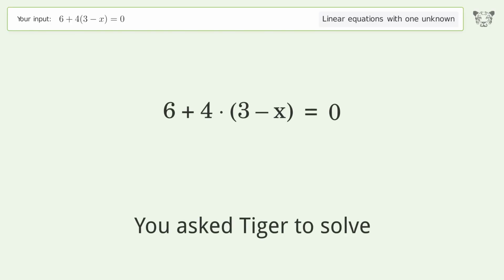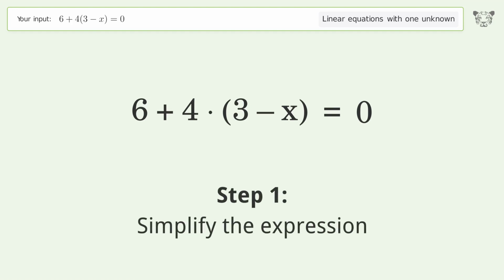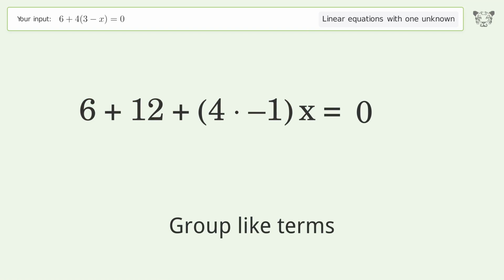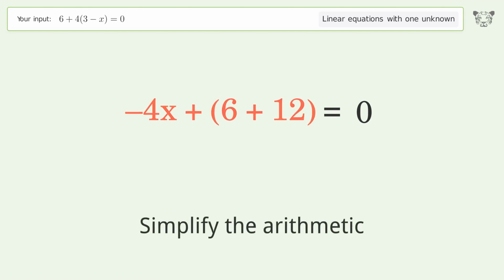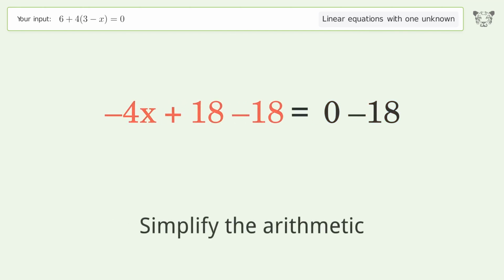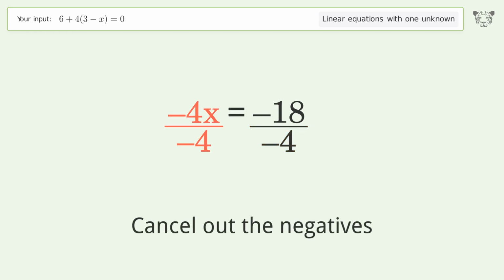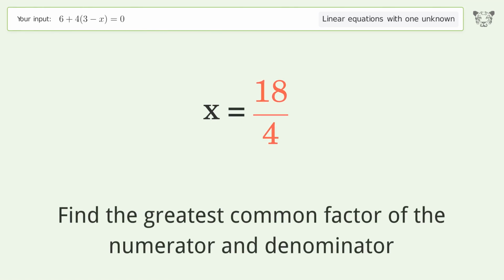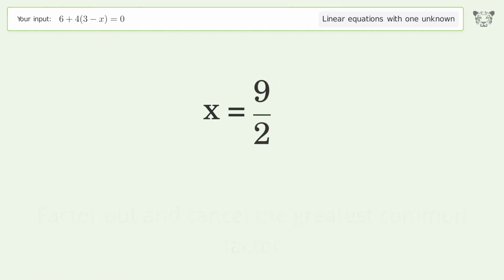Linear equation with one unknown: Solve 6+4(3-x)=0 step-by-step solution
for a step-by-step and more tips and tricks for dealing with linear equations with one unknown.